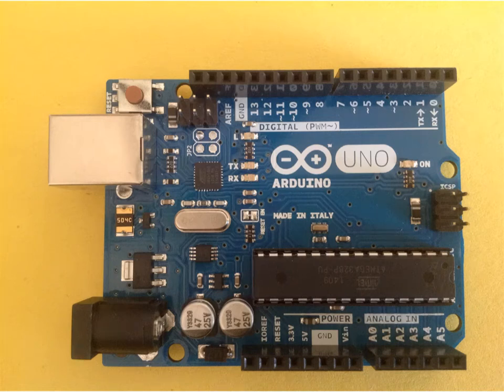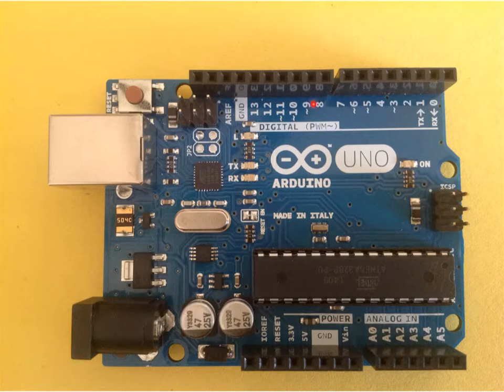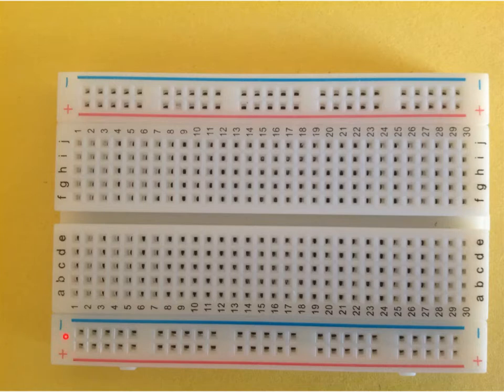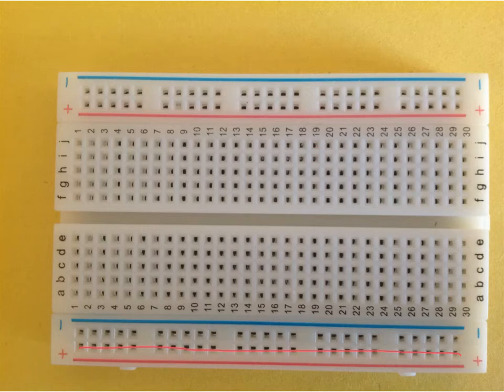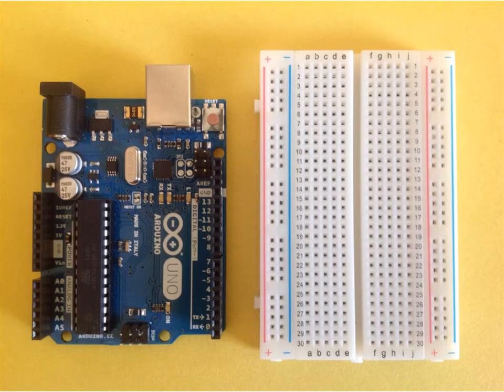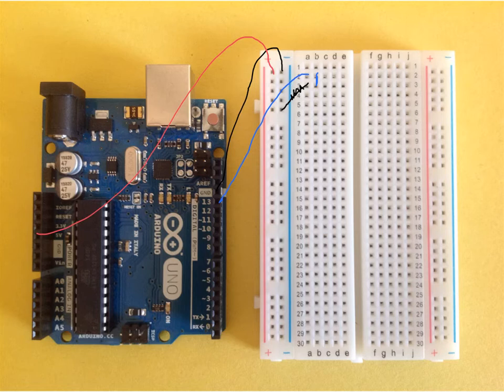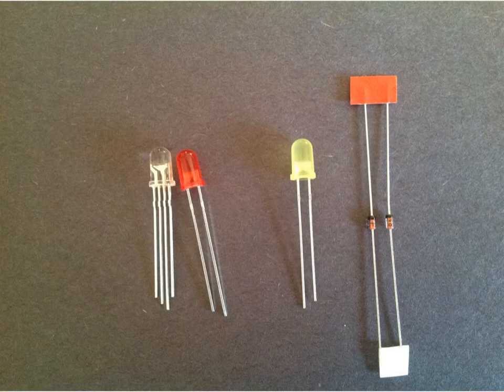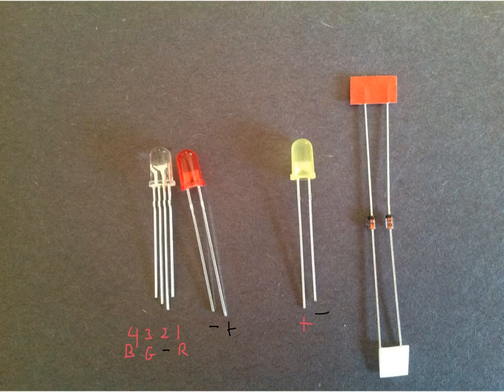Intro to arduino board based on week 1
This will highlight items you should have noticed from your first week playing with the arduino.